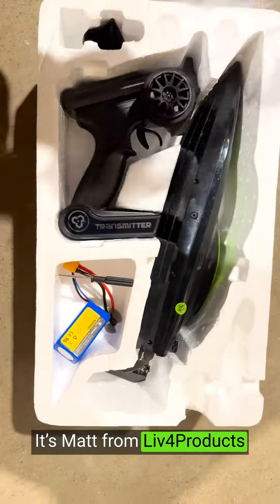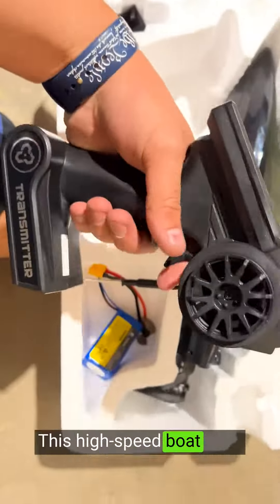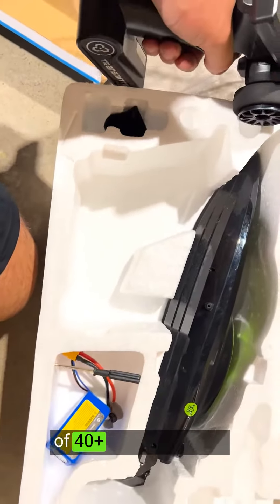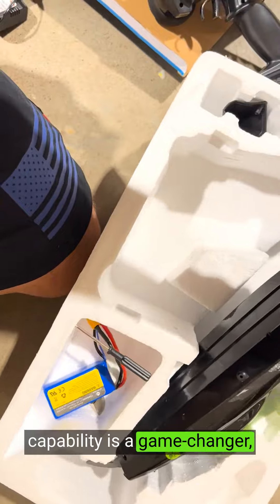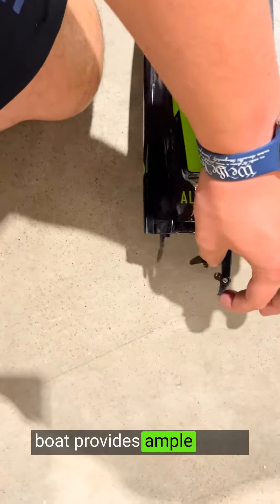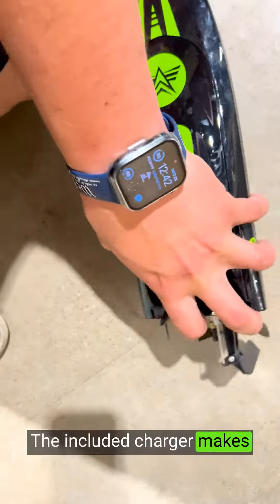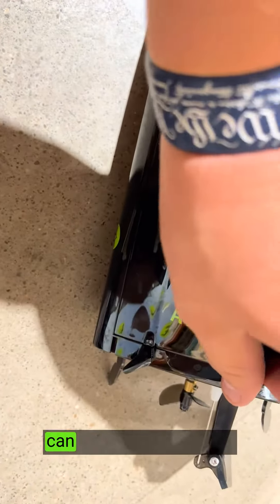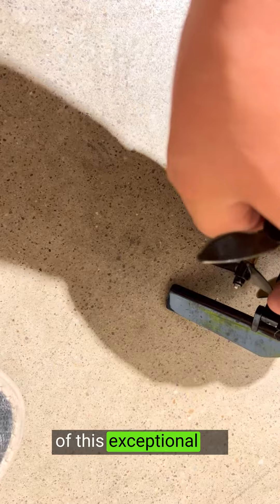ALTAIR Brushless RC Boat AA Tide Remote Control High Speed Boat Review